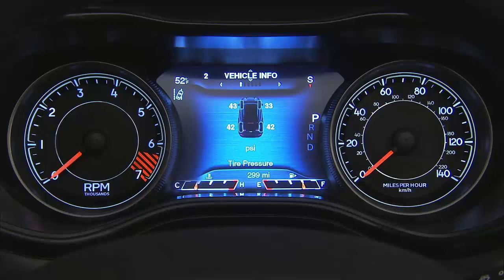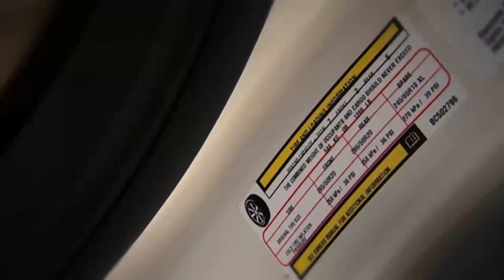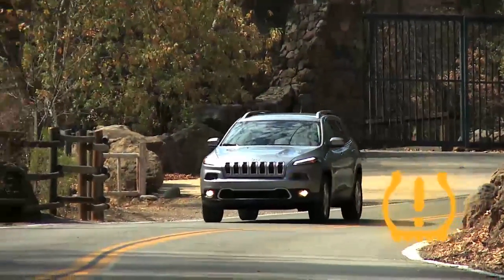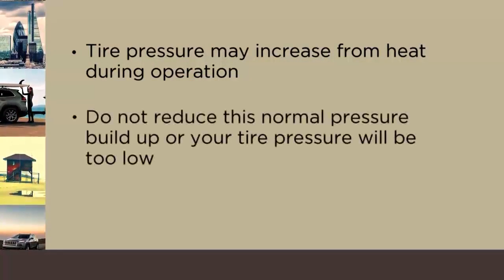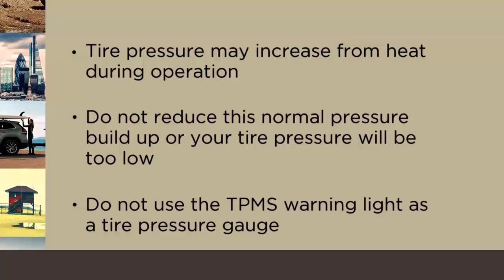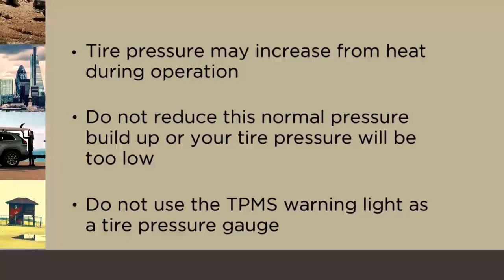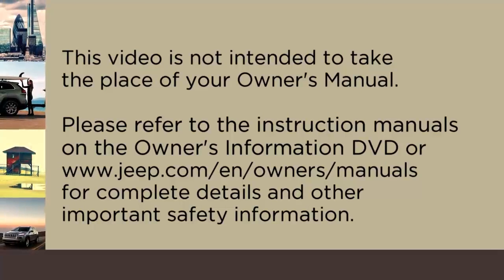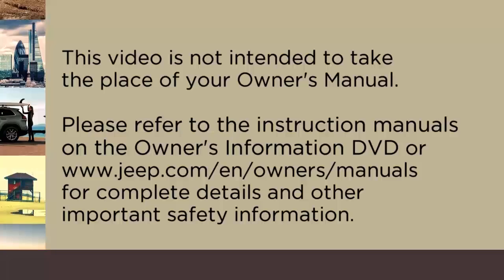2016 Jeep Cherokee | Tire Pressure Monitoring System